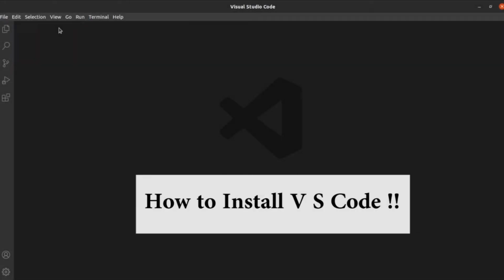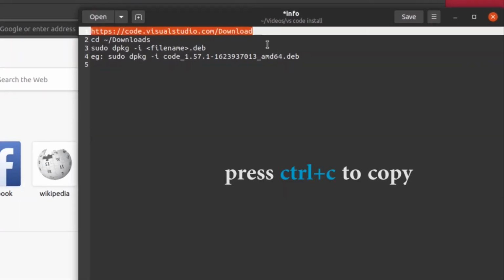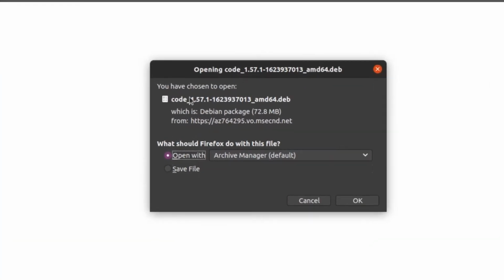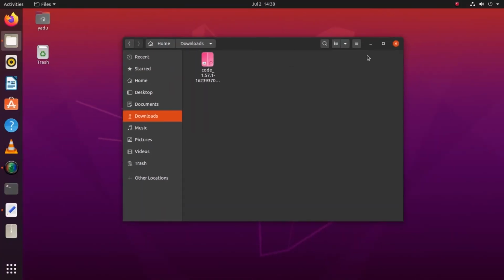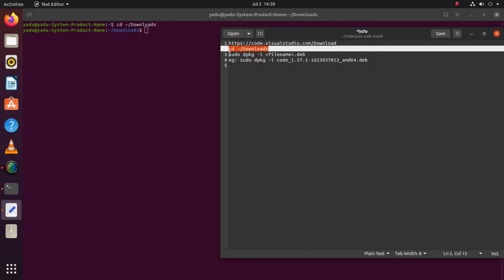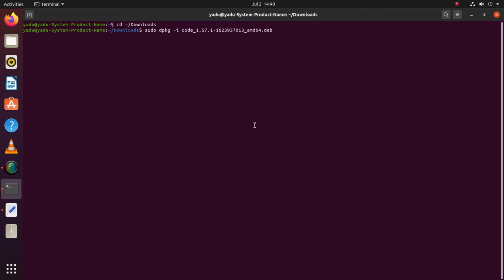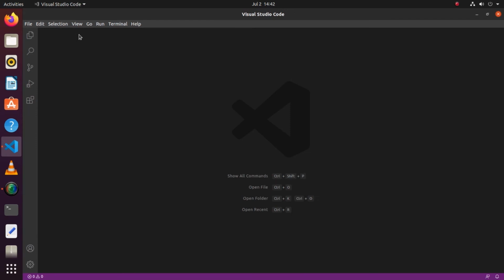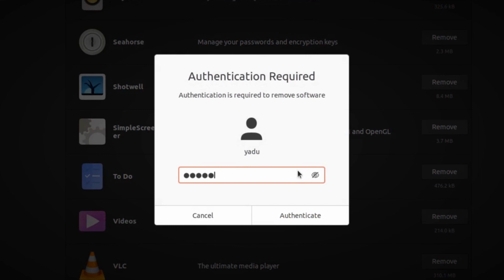How to Download and Install VS Code in Ubuntu | Quefold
In this video I am showing you How to download and install VS Code in your Ubuntu Computer.

Refer this Blog post for more clarity.

Visual Studio Code is a source-code editor made by Microsoft for Windows, Linux and macOS. Features include support for debugging, syntax highlighting, intelligent code completion, snippets, code refactoring, and embedded Git.

Time Stamps
0:00 Introduction
0:15 Installation
4:25 Uninstallation
5:20 Outro